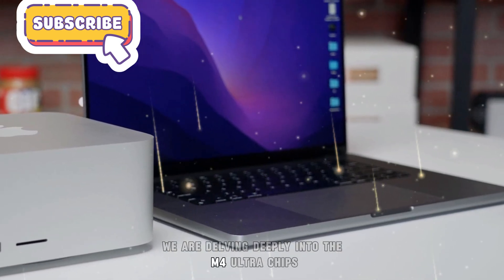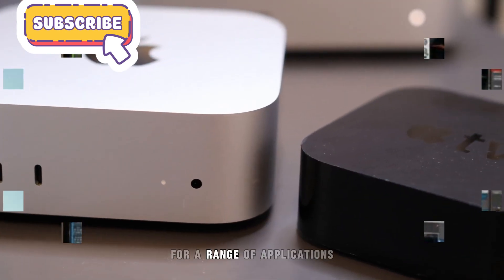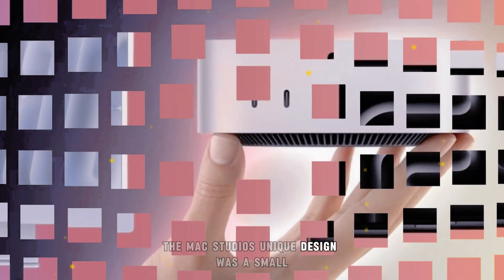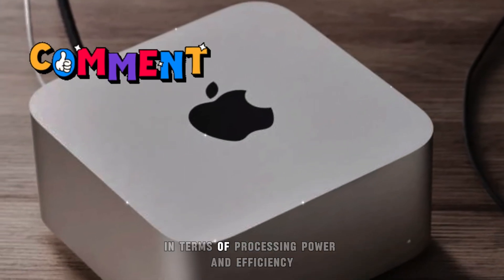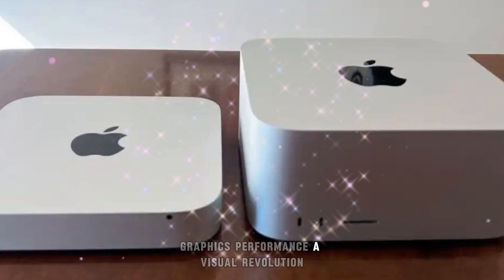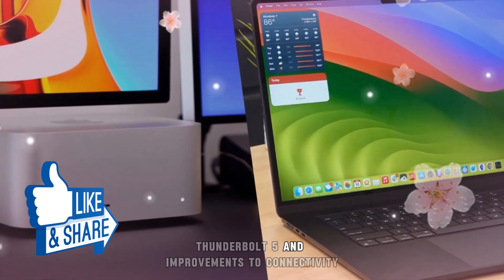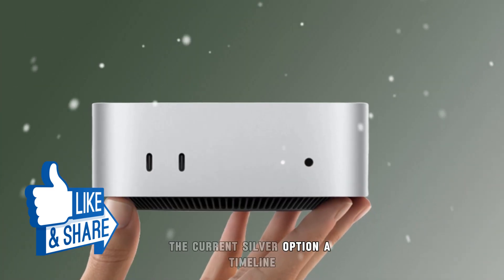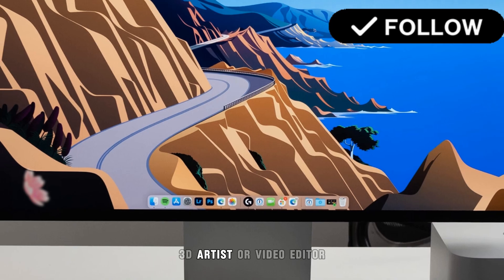M4 ULTRA Mac Studio Release Date and Price Revealed - OMG: Yes THIS IS POWERFUL!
We are delving deeply into the M4 Ultra chip's much-anticipated arrival and how it works with the new Mac Studio. The latest iteration of Apple's most potent desktop lineup delivers unmatched performance that will surprise computer fans. Let's examine the M4 Ultra, the most recent Mac Studio improvements, and how this powerful gadget will revolutionize computing in 2025. Early in 2022, Apple debuted the Mac Studio, a potent desktop computer. It primarily serves creative people and demanding professionals. The Mac Studio, which has a small but unexpectedly powerful form factor, was created to close the gap in Apple's desktop lineup for high-performance systems.